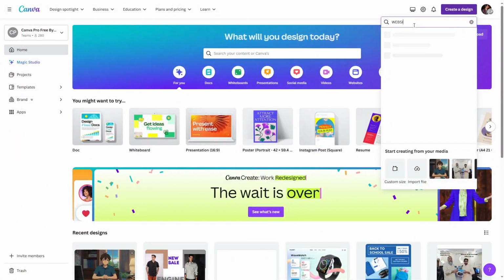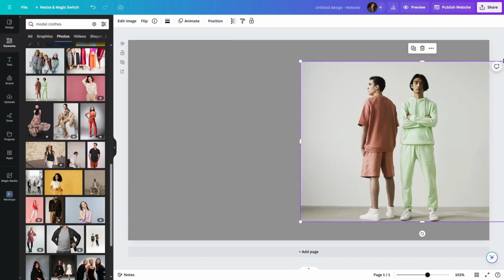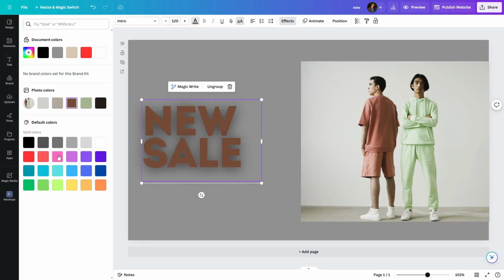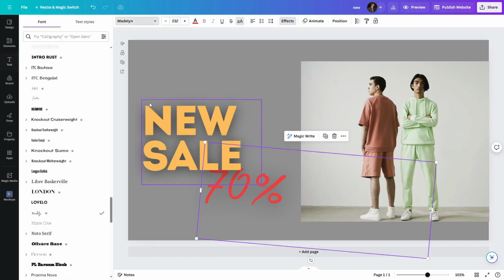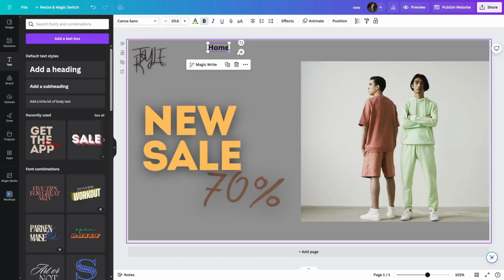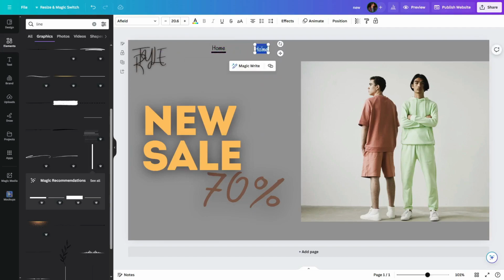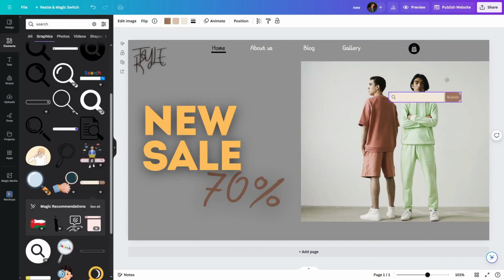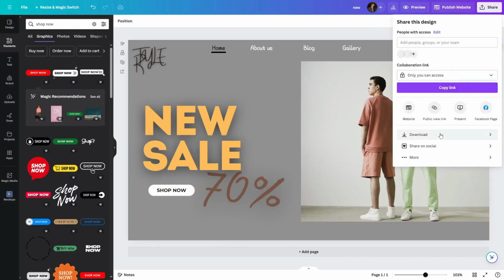Design a Website Banner in Canva! FREE Tutorial for 2024.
Welcome to our FREE tutorial on how to Design a Website Banner in Canva for 2024! 🎨 In this ultimate guide, we’ll walk you through the step-by-step process of creating stunning website banners that will grab your audience's attention. Whether you are a beginner or looking to enhance your design skills, this video is perfect for you!

In this video, you will learn:
- The basics of Canva and its user-friendly interface
- Tips and tricks for choosing the right dimensions for your website banner
- How to utilize Canva’s templates, images, and graphics effectively
- Techniques to customize your banner with fonts, colors, and styles
- Best practices for creating eye-catching designs that resonate with your brand

By the end of this tutorial, you'll have the confidence to design captivating website banners that showcase your unique style.